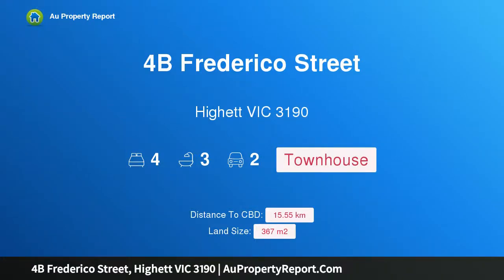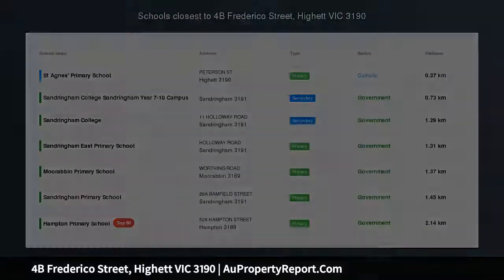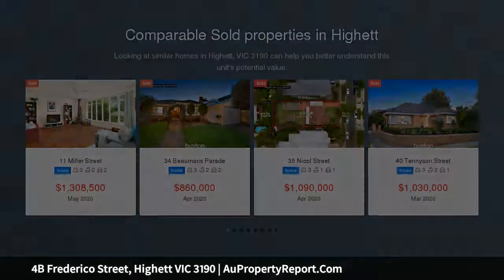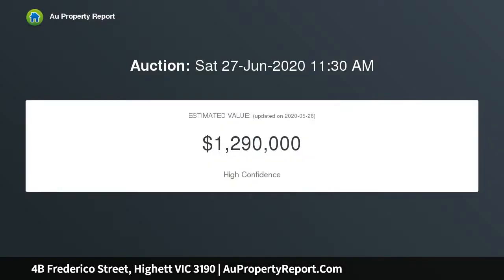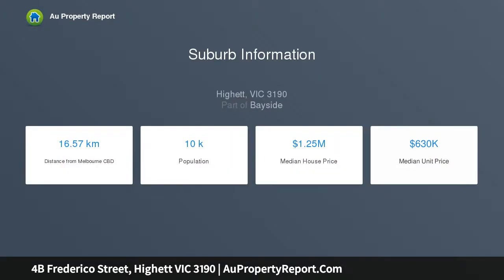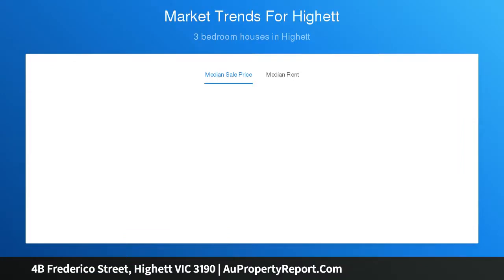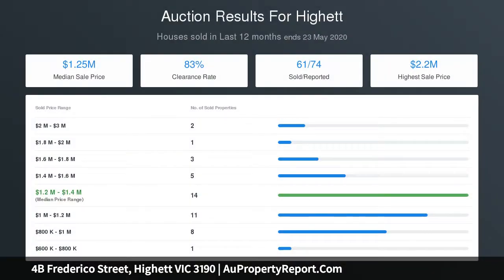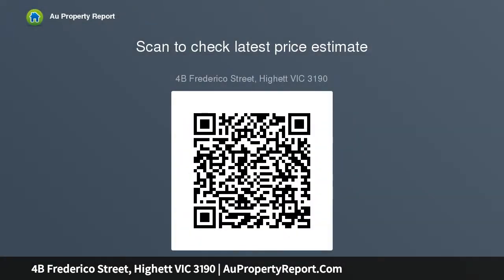4B Frederico Street, Highett VIC 3190 | AuPropertyReport.Com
4B Frederico Street, Highett VIC 3190
Property Type: townhouse
Bedrooms: 4
Bathrooms: 4
Car Space: 2
Luxury Hamptons dream home prized bayside location